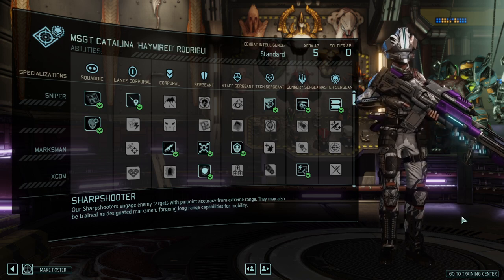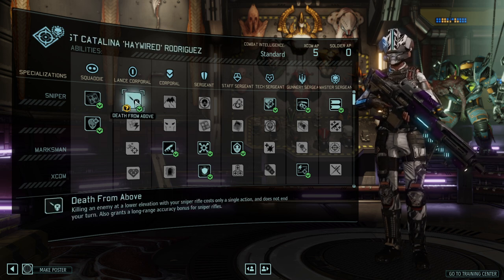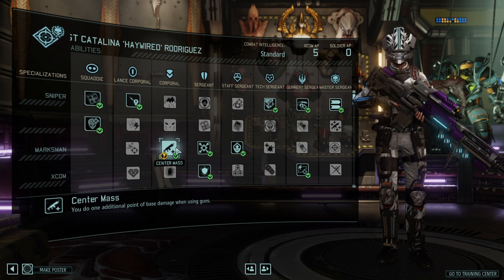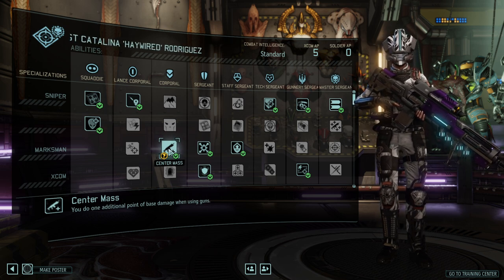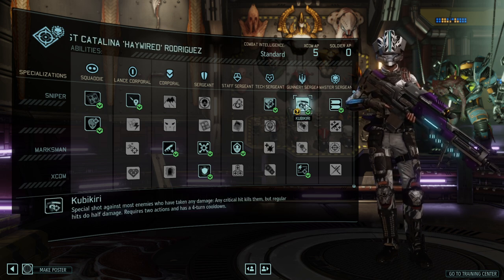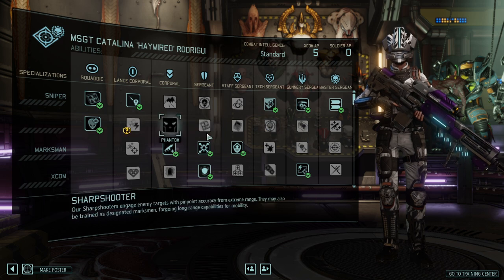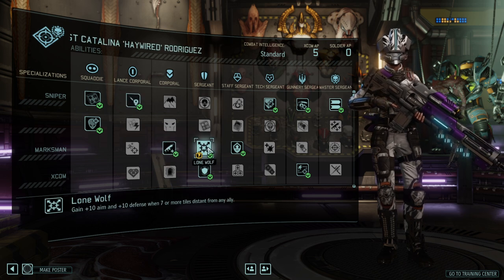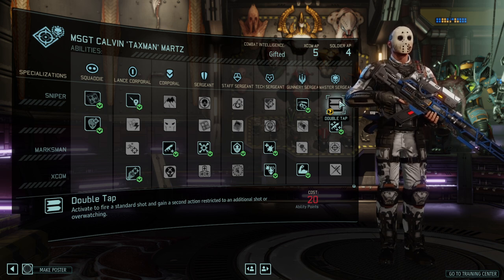13 Long War of the Chosen LWOTC Guide to Snipers